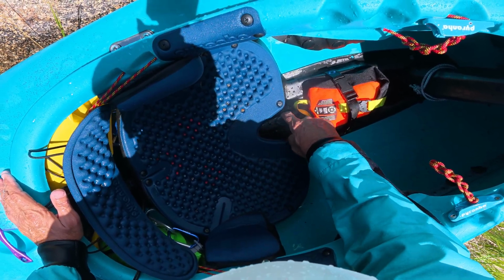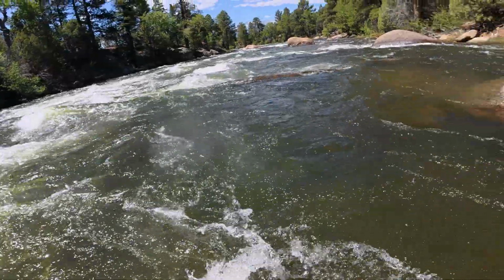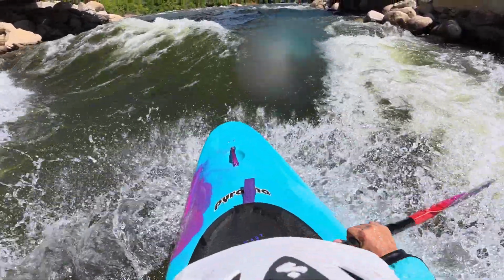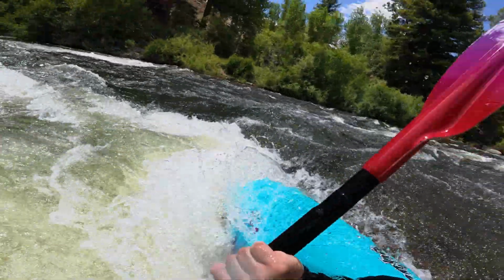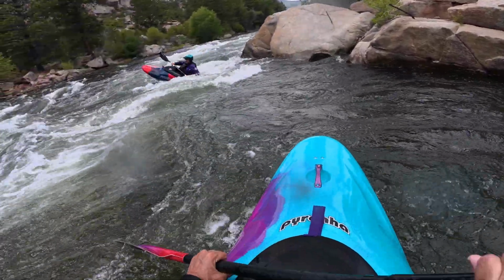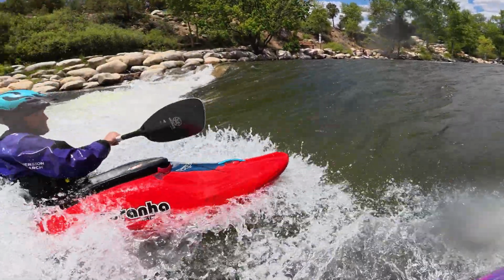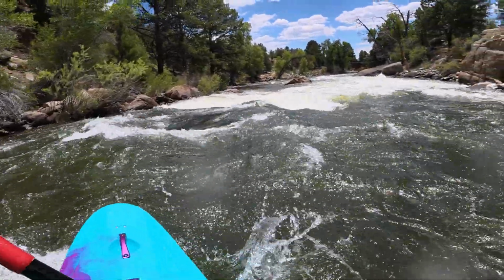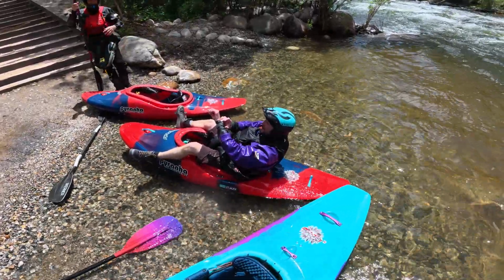The Fractions Section of the Arkansas River "Colorado"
👇👇 *Click Links Below for Gear in Video* 👇👇
*Astral Brewer 3.0*
*Surf Ear Plugs*
*Sweet Protection Helmet*
*Kayak Water Filter Bottle*
*River Description AW*
Railroad Bridge launch to Buena Vista section of the Arkansas River of Colorado is a nice class III run containing several rapids and one notable hazard, frog rock.
To Get There: The Railroad Bridge access is reached from Highway 24 mile 201.5.
Turn off on County Road 371 down towards the river. Cross the river and turn right headed downstream. In 3.3 miles from Hwy 24 you will reach the Railroad Bridge access site (camping and picnic area also available). To reach the put-in, return to Highway 24 or alternatively run your shuttle on County Road 371 which continues as a dirt road on river left before crossing back over to river right just before town. Either way, it's 6.7 miles downstream to Buena Vista. Take the main street in town east toward the river, past the ballfield, and down to the public access on river right.
*This video is protected by copyright law and may not be copied in part or whole for use by other content creators without permission*